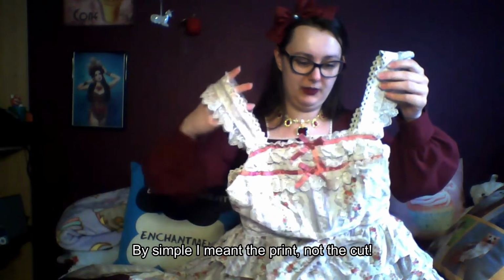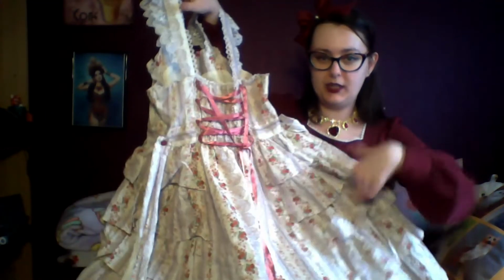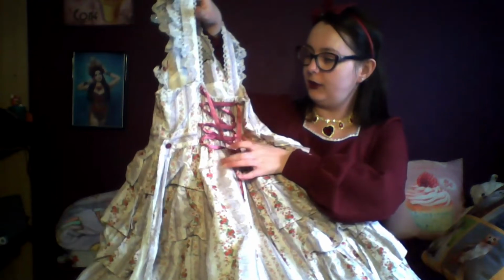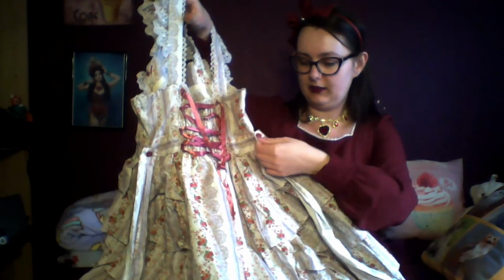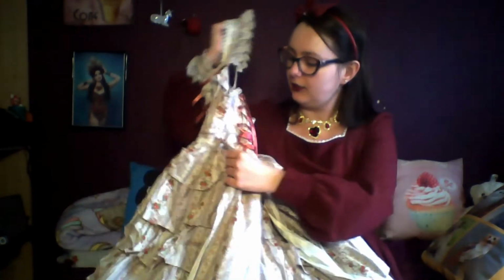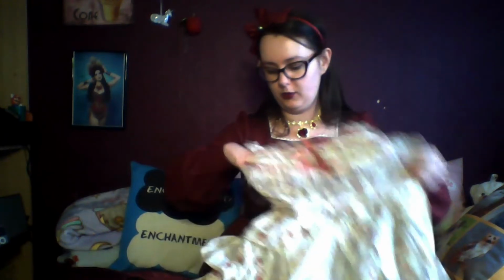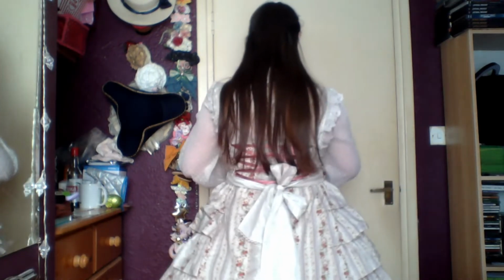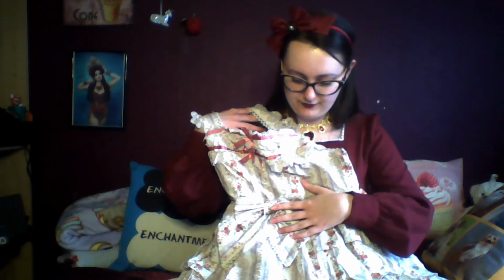Angelic Pretty Flower Garden JSK Unboxing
Is there a dress that you kept putting on and then off your wishlist? This is one of mine. And now I have it. I couldn't say no to it when the price dropped to a very acceptable point... ^_^"

My Alice Holic profile name: Cupcake Kamisama